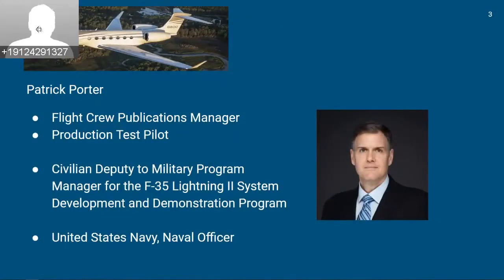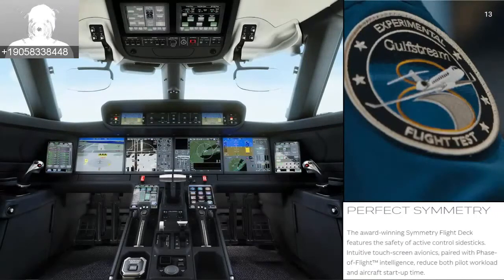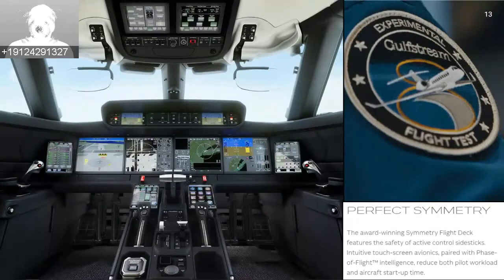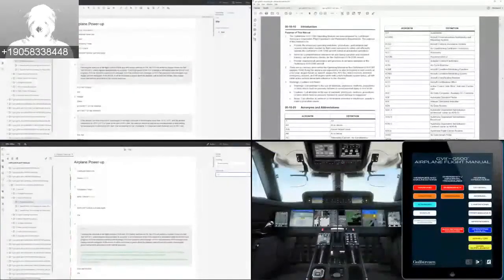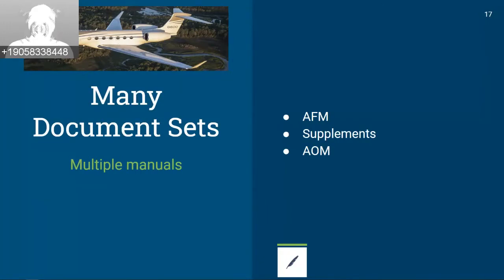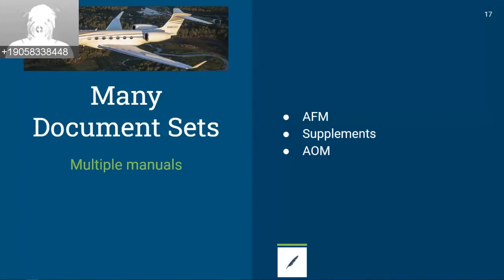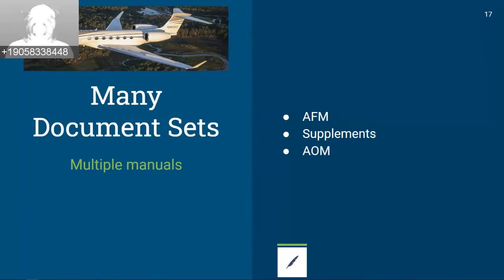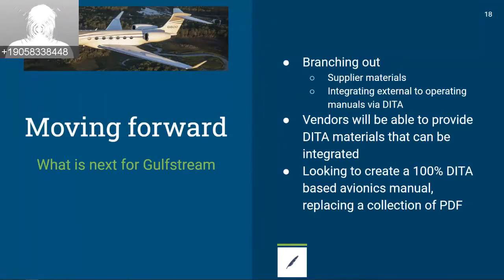ADW21 – Day 2 – “Digital or Print? How about both (and even into the cockpit)!” - Patrick & Bernard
This story is a continuing exploration that builds on Bernard’s and Patrick’s session at Adobe DITAWORLD 2020. Last year, they explored the boundaries of automation, compliance, design, and a desire to enhance the usability (and the re-usability) of content from creation to the final delivery. See how it works and what DITA can do to change how we write, manage, edit, publish, and even how we fly.